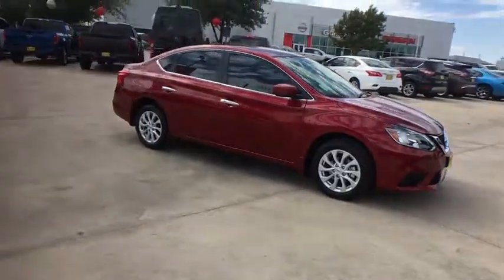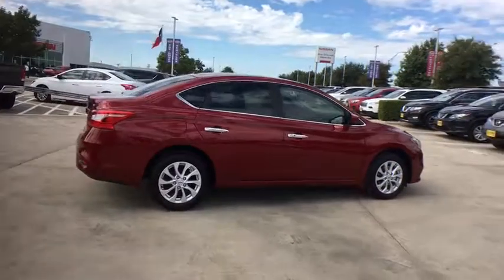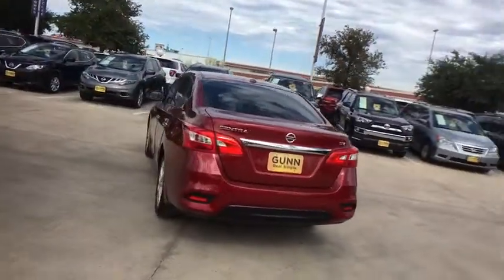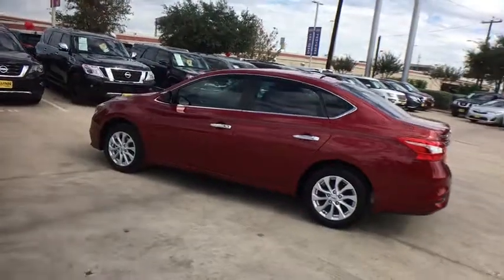2019 Nissan Sentra San Antonio, Austin, Houston, New Braunfels, Helotes, TX N94912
Scarlet Ember Tintcoat New 2019 Nissan Sentra available in San Antonio, Texas at Gunn Nissan. Servicing the Austin, Houston, New Braunfels, Helotes, TX area.

Gunn Nissan
12838 San Predro

Elevate your every day with the 2019 Nissan Sentra. With exterior cues like aggressive front and rear fascias and sweeping headlights, Sentra makes a break from the pack. Available LED low-beam projector headlights enhance your line of sight, while available fog lights increase visibility in many conditions and LED taillights add a flash of style. See the stars and feel the sun with the available powered moonroof and make a statement with available ten-spoke 17-inch aluminum-alloy wheels. Inside, fine soft-touch materials and unexpected luxuries surround you with quality, plus an available leather-appointed interior and heated front seats with a 6-way power option for the driver keep you cozy. In the Sentra, you have spacious rear leg room and surprising cargo flexibility thanks to 60/40 split rear seats and a fold-down front passenger seat. With available heated mirrors, you can dissipate snow or mist with the press of button. The Sentra provides more of each, with a standard 1.8L engine teamed with a virtually gearless Xtronic Continuously Variable Transmission to help maximize efficiency. And with the simple push of a button, you can custom-tailor Sentra to match your mood, from the fuel-efficient Eco Mode to Sport Mode. The Sentra offers a range of convenient features including premium audio system, intelligent key with push button ignition, auto-dimming rearview mirror, 7in touchscreen display, Bluetooth integration, multiple USB ports, Apple CarPlay and Android Auto compatibility and drive-assist display. You?ll also find a comprehensive suite of safety features such as rearview monitor, intelligent cruise control, automatic emergency braking, blind spot warning and more. Elevate your every day with the 2019 Nissan Sentra. With exterior cues like aggressive front and rear fascias and sweeping headlights, Sentra makes a break from the pack. Available LED low-beam projector headlights enhance your line of sight, while available fog lights increase visibility in many conditions and LED taillights add a flash of style. See the stars and feel the sun with the available powered moonroof and make a statement with available ten-spoke 17-inch aluminum-alloy wheels. Inside, fine soft-touch materials and unexpected luxuries surround you with quality, plus an available leather-appointed interior and heated front seats with a 6-way power option for the driver keep you cozy. In the Sentra, you have spacious rear leg room and surprising cargo flexibility thanks to 60/40 split rear seats and a fold-down front passenger seat. With available heated mirrors, you can dissipate snow or mist with the press of button. The Sentra provides more of each, with a standard 1.8L engine teamed with a virtually gearless Xtronic Continuously Variable Transmission to help maximize efficiency. And with the simple push of a button, you can custom-tailor Sentra to match your mood, from the fuel-efficient Eco Mode to Sport Mode. The Sentra offers a range of convenient features including premium audio system, intelligent key with push button ignition, auto-dimming rearview mirror, 7in touchscreen display, Bluetooth integration, multiple USB ports, Apple CarPlay and Android Auto compatibility and drive-assist display. Youll also find a comprehensive suite of safety features such as rearview monitor, intelligent cruise control, automatic emergency braking, blind spot warning and more.